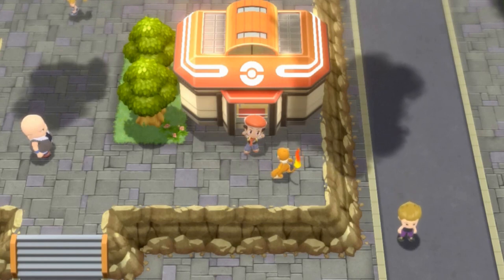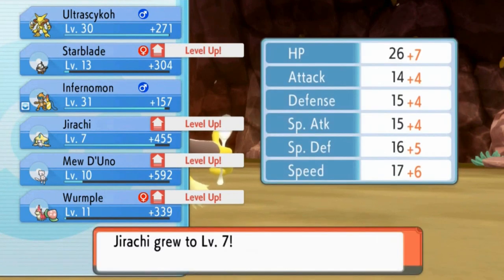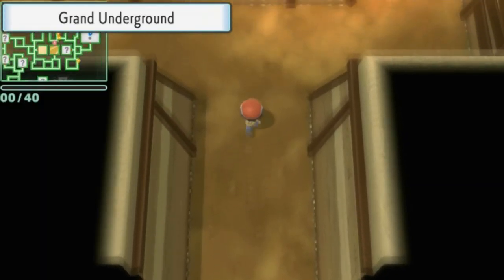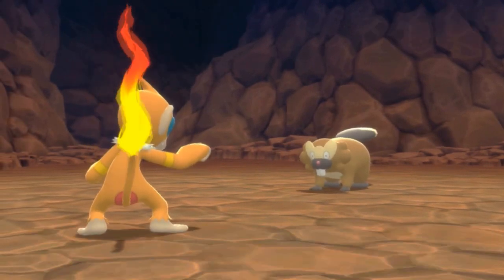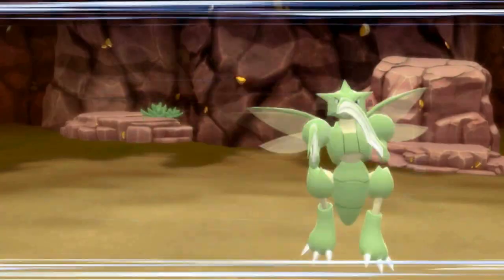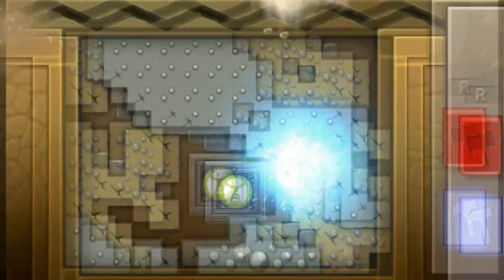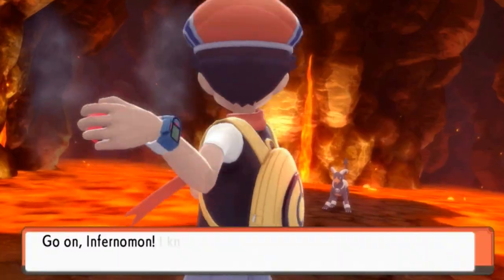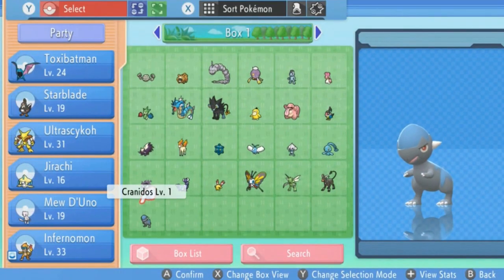Pokemon Brilliant Diamond Walkthrough Part 21: Into the Grand Underground... Again!